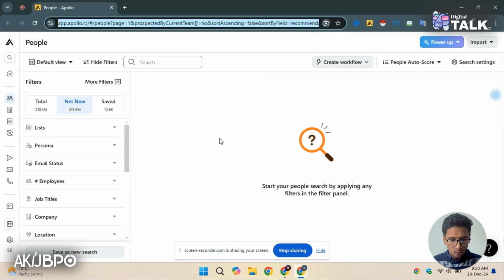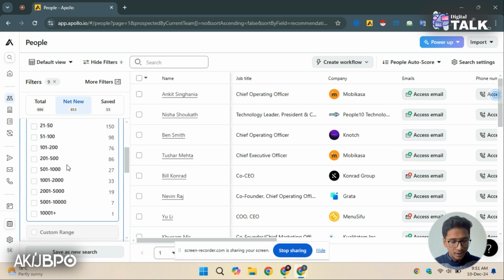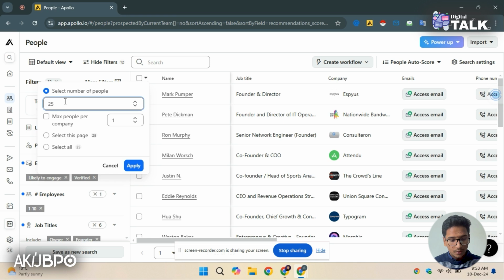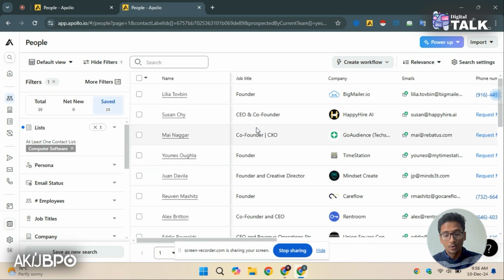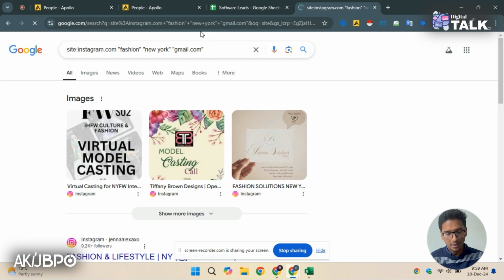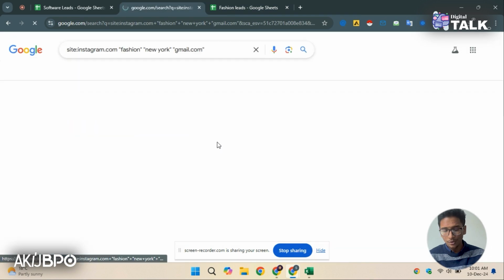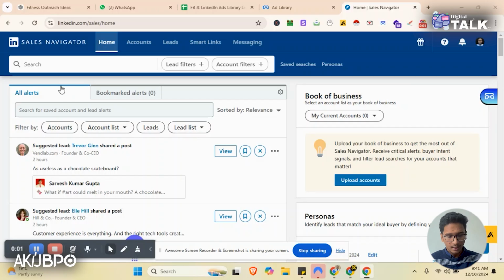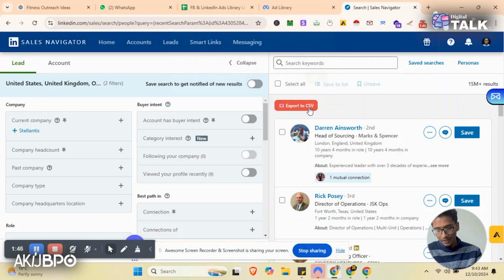𝐃𝐢𝐠𝐢𝐭𝐚𝐥 𝐓𝐚𝐥𝐤 𝐄𝐩𝐢𝐬𝐨𝐝𝐞 4: 𝐋𝐞𝐚𝐝 𝐆𝐞𝐧𝐞𝐫𝐚𝐭𝐢𝐨𝐧 𝐇𝐚𝐜𝐤𝐬 𝐢𝐧 𝟏𝟎 𝐌𝐢𝐧𝐮𝐭𝐞𝐬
Learn powerful lead-generation hacks in just 10 minutes! 🚀 This quick guide covers how to use tools like Apollo, LinkedIn Sales Navigator, and Google Sites to:

✅ Find high-quality leads efficiently
✅ Organize and track prospects seamlessly
✅ Automate your outreach to save time

Perfect for anyone looking to grow their business quickly! Watch now and start generating more